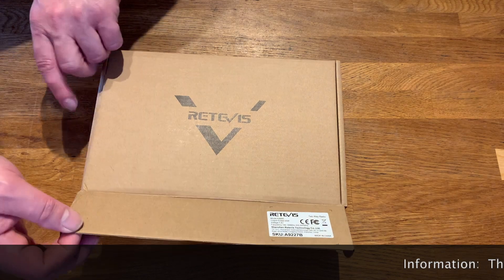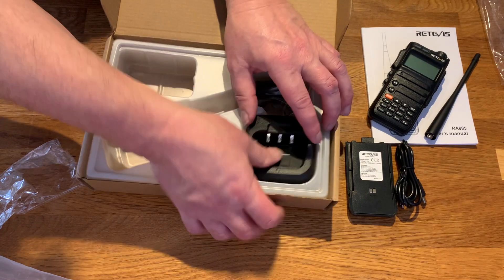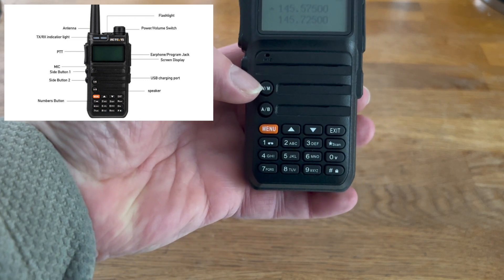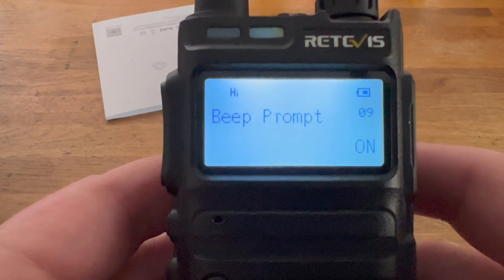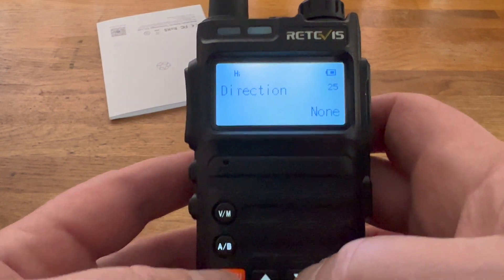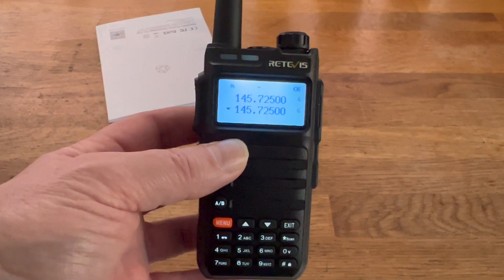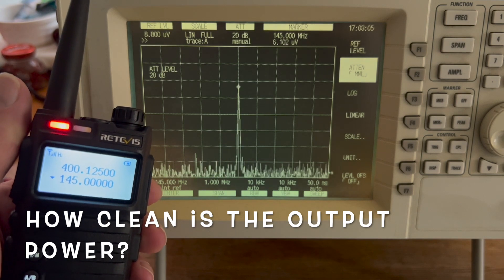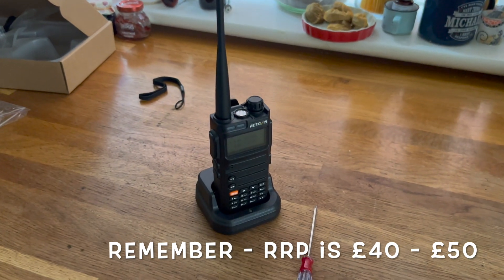HAM RADIO: RETEVIS RA685 Handheld "A Great budget Radio".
Retevis sent me this great little handheld to review, The RA 685 is a super first time radio for the newbie or for anyone that needs a budget duel bander.
This simple no nonsenses analogue radio works out of the box, is simple to program and use,  best of all its great value for money at around £40 to £50 that's less than the FT-4XE from Yaesu and only a couple of quid more than the cheapest Baofeng (prices at the time of upload)

Dual band Ham band Radio: 144-146MHZ(RX/TX) 430-440MHZ(RX/TX)
See website for details

Cheers
Mike - M0MSN